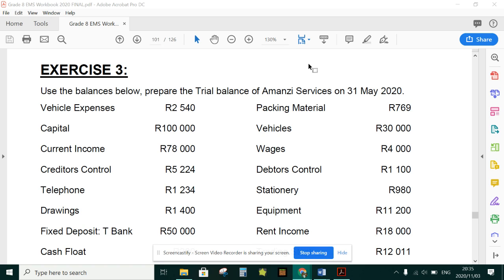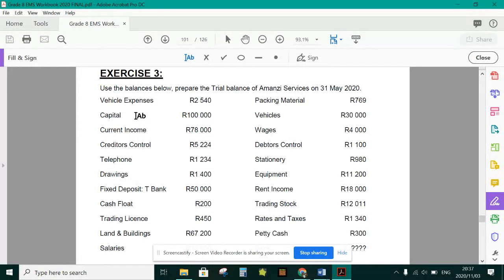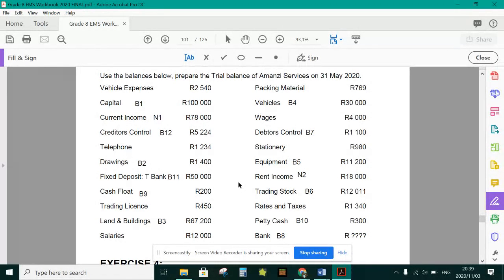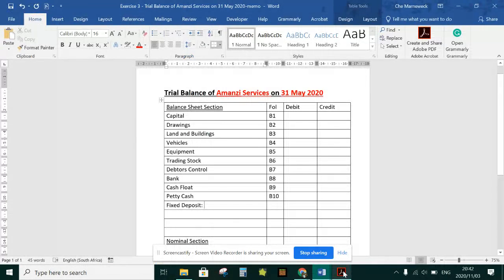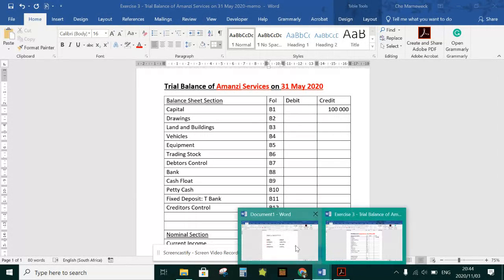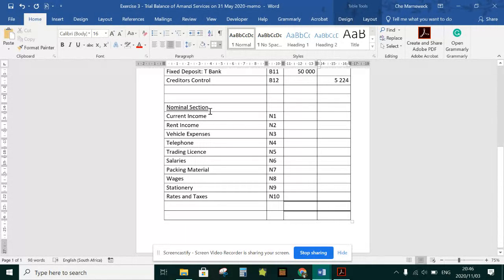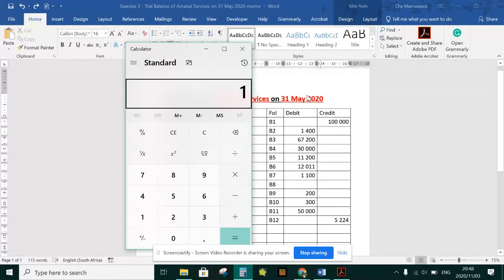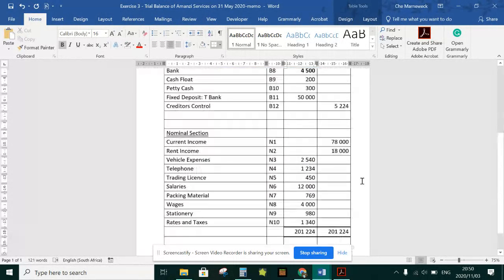Gr 8 ems 2020 - Trial Balance Ex3